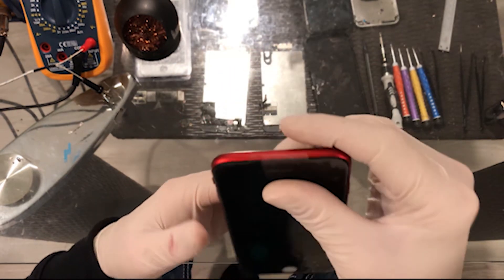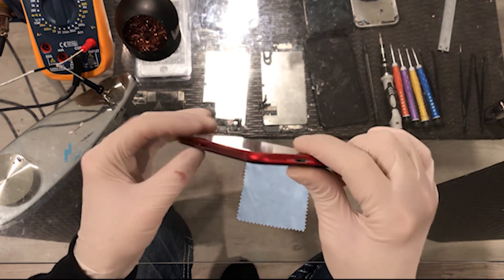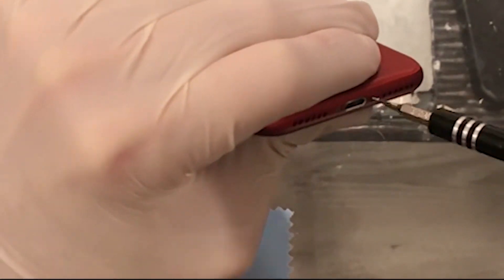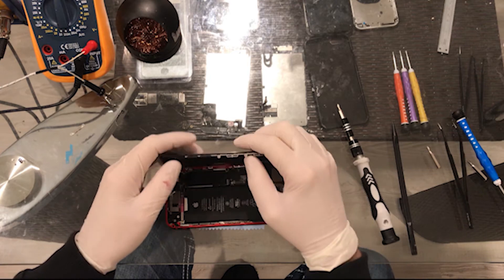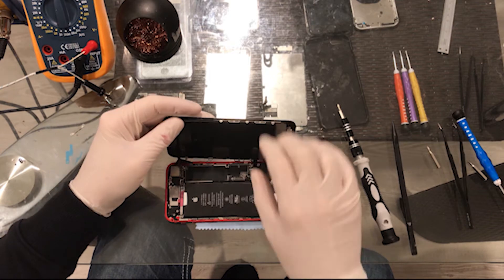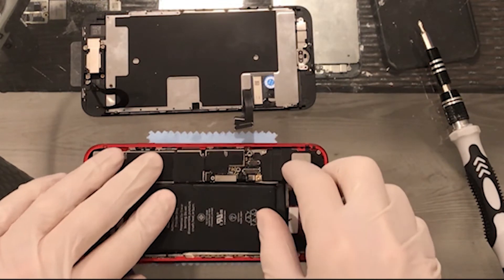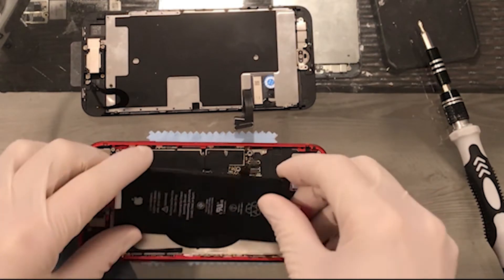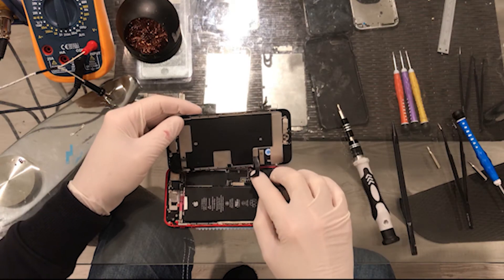iPhone 8 Battery Replacement - Simple In only a few minutes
iPhone 8 Battery Replacement you can do at home and done correctly. A quick and easy solution that will take only a few minutes.

NOTE- I was specifically asked not to seal the screen nor stick the battery. Don't know why but this is what the customer wanted.

Equipment list coming soon.